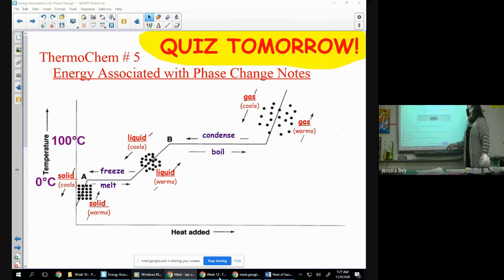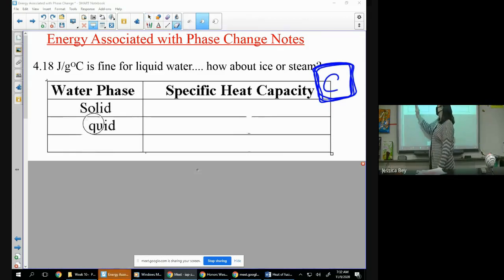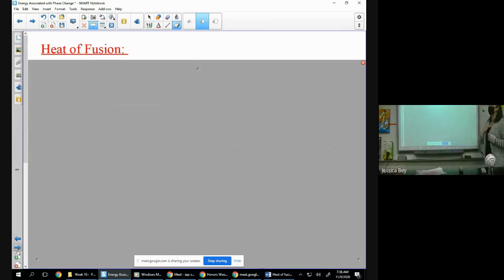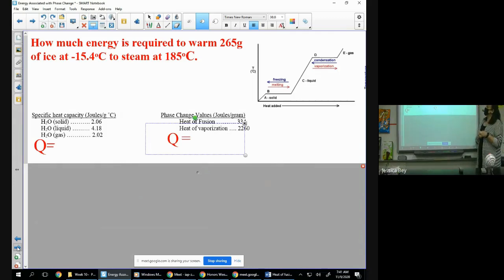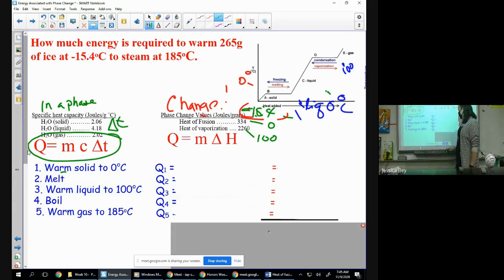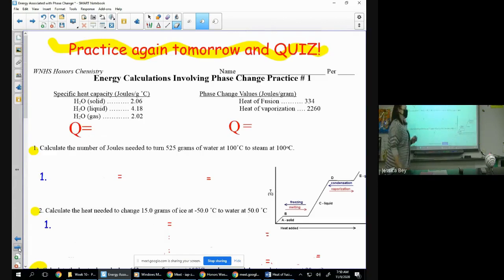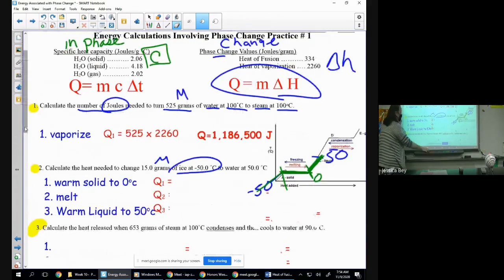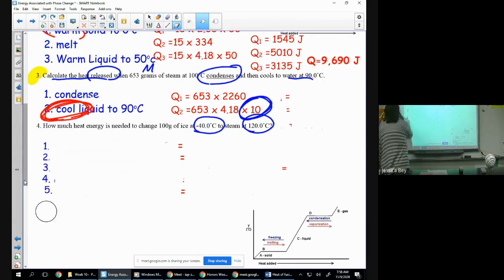HONORS 11.9 PHSE CHANGE MATH